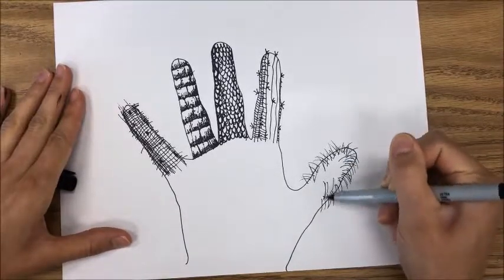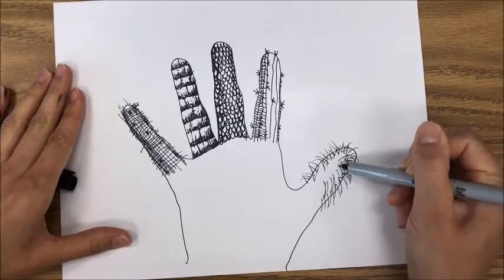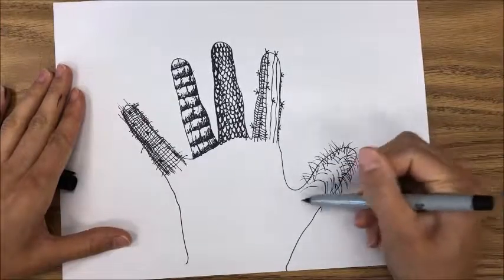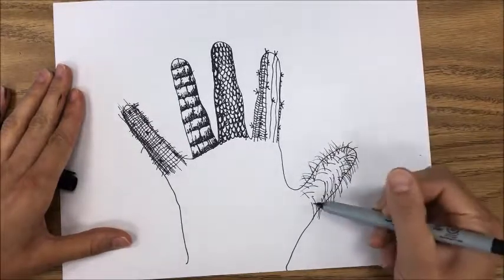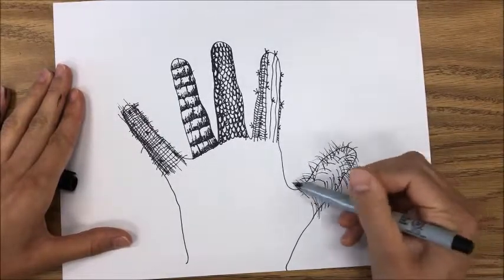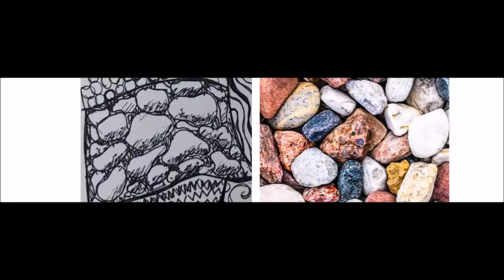Texture Hand Part 2: Hair, Wood, Stone, Zentangles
A work along video and demonstration of implied textures: Hair, Wood, Stone, and Zentangles.